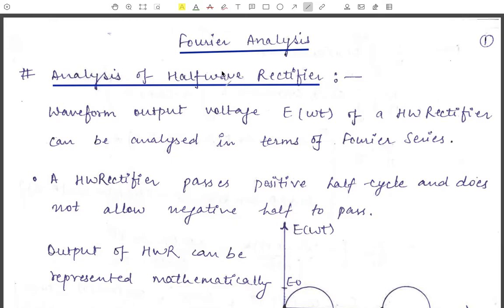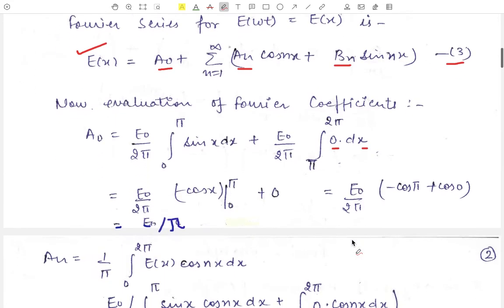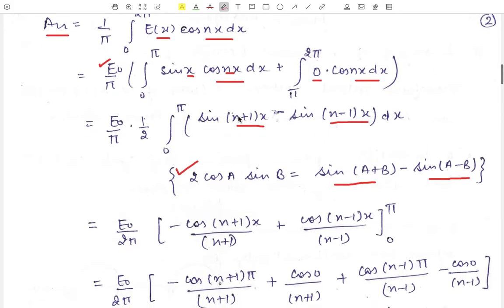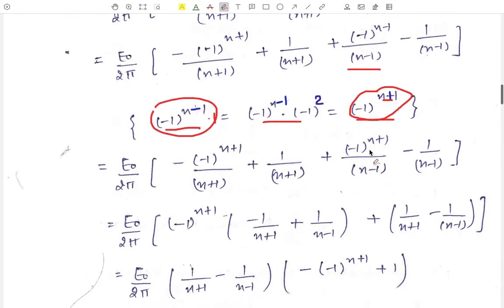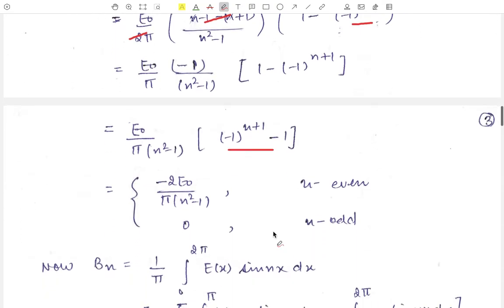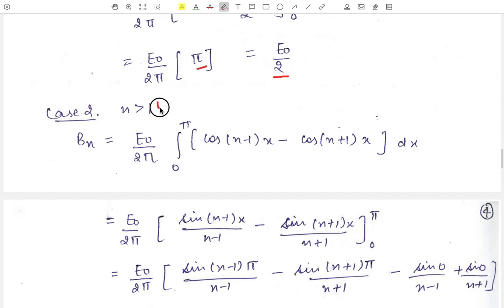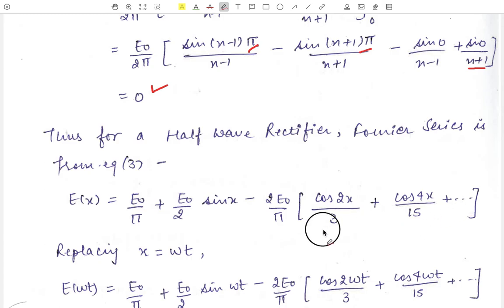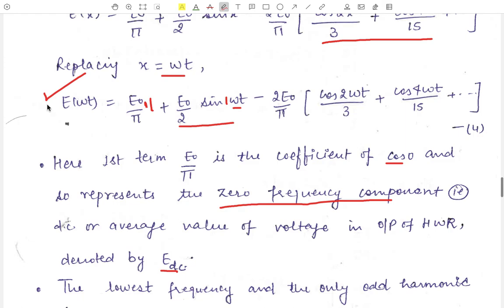Fourier Analysis-10 | Analysis of Half Wave Rectifier | Only One Odd Harmonic | Interval (0, 2π)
Hi.

This video contains a topic from B.Sc.2nd year Physics. In this video, students will learn about the Fourier series of a Half Wave Rectifier in Interval (0, 2π). Here they will know that there is only one odd harmonic term is present and that is of frequency ω which is also the frequency of input wave. Other terms represent the presence of A.C. components in the output.

This video will be helpful for basically B.Sc.2nd year Physics students...